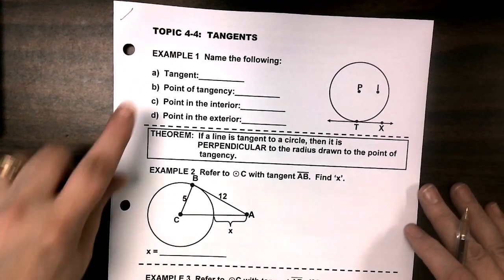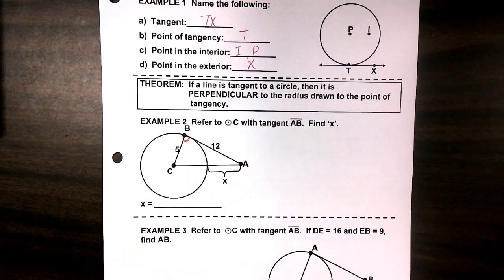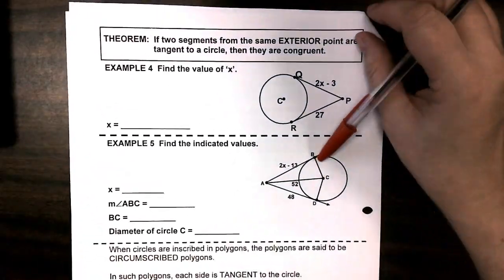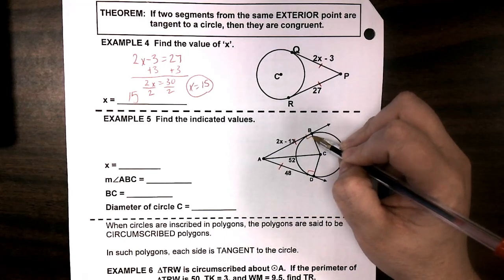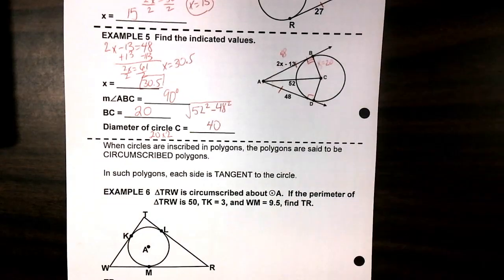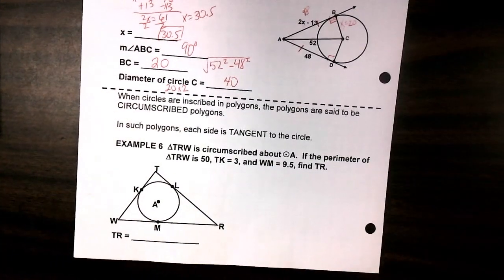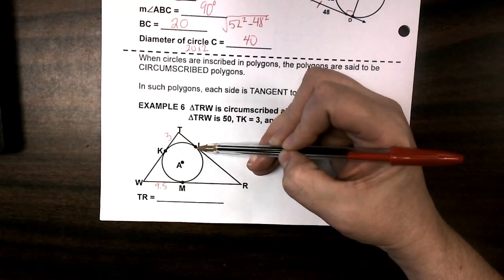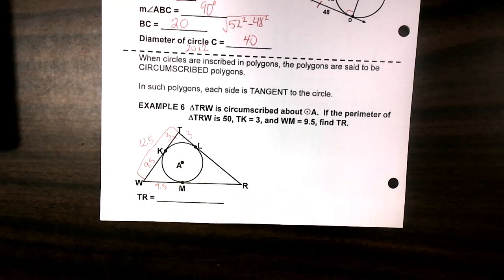4 4 Tangents